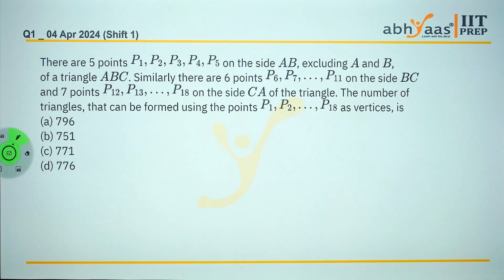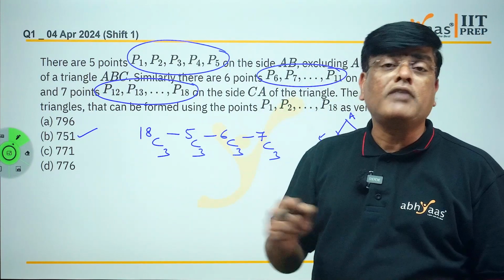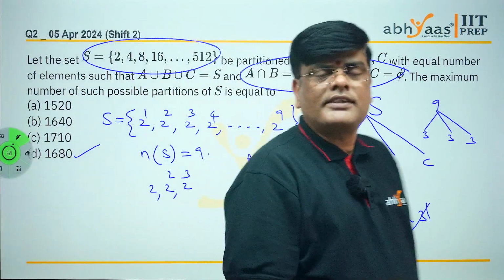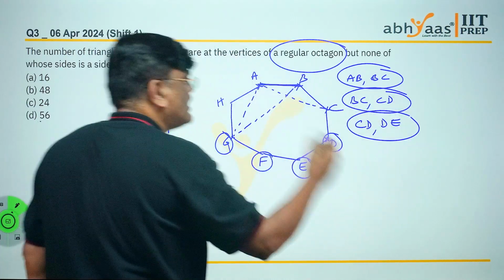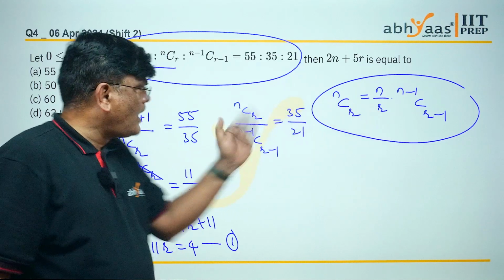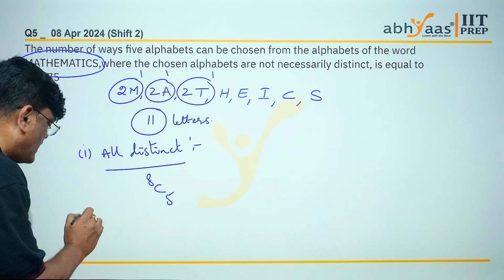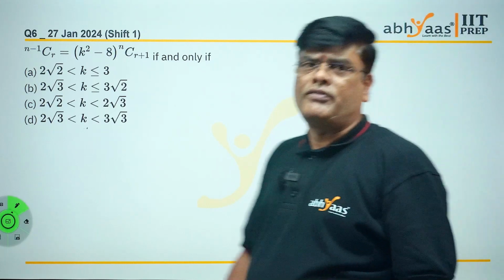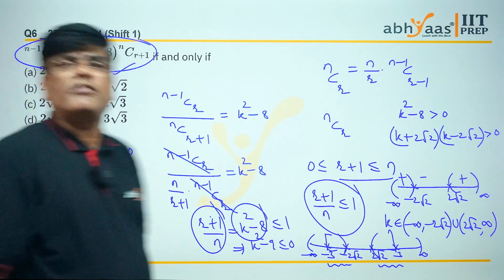Master JEE Mains 2024 Combinations Questions |Step-by-Step!jee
Get ready to ace JEE Mains 2024 with our step-by-step solutions to Combinations questions! 🎯 In this video, we dive deep into key concepts, shortcuts, and strategies to solve PYQs (Previous Year Questions) on Combinations. Perfect for boosting your confidence and scoring high in JEE Mains. 🚀

👉 What you'll learn:

Basics and formulas of Combinations
Tricks to solve tough questions easily
Real JEE-style questions explained in detail
Don't miss out on mastering this essential topic for your JEE preparation! 💡